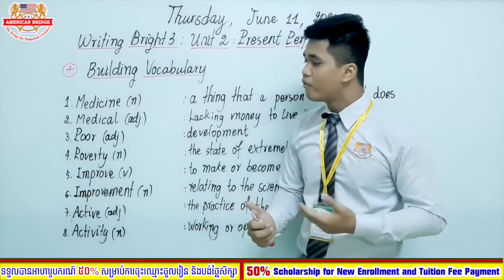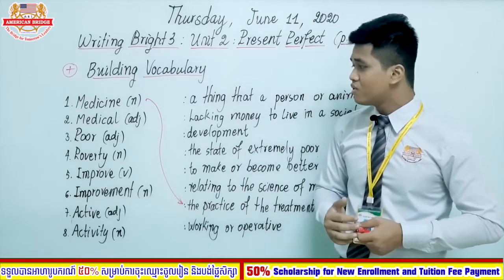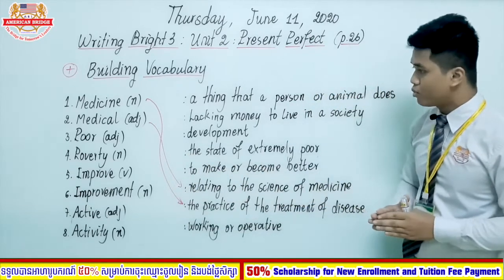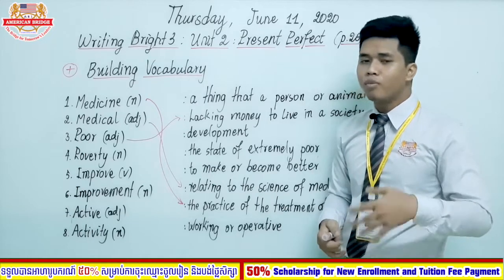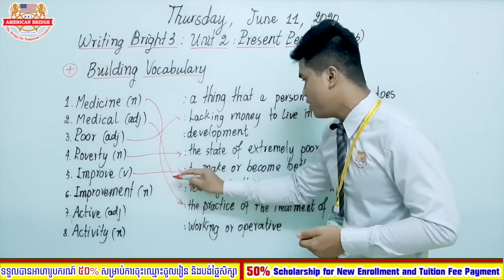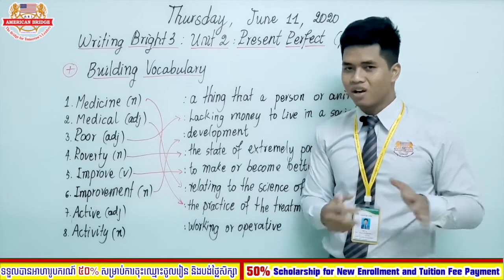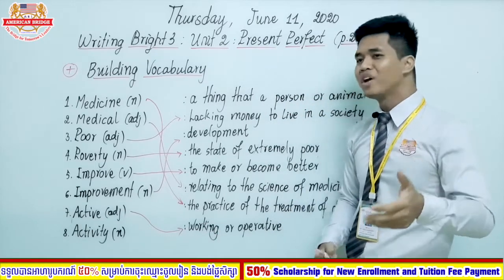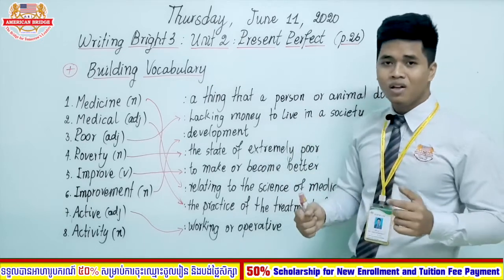Thursday, 11/Session 1/Level 9A/Writing Bright 3/Unit 2 Present Perfect (continue)/ Page 26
Level: 9A
Subject: Writing Bright 3
Unit 2 Present Perfect (continue)
Page: 26